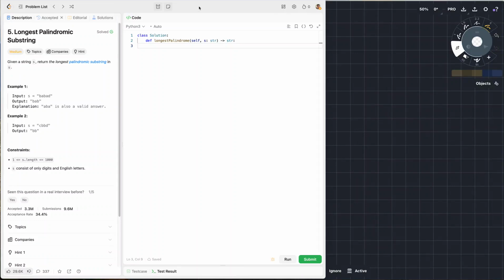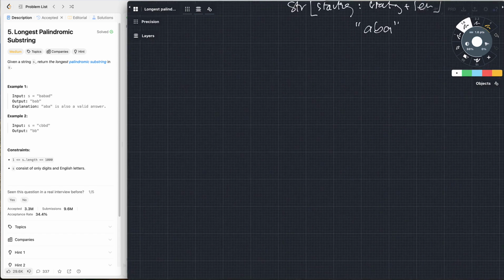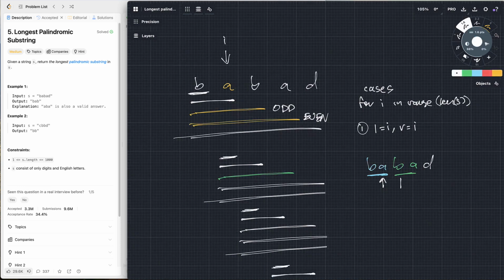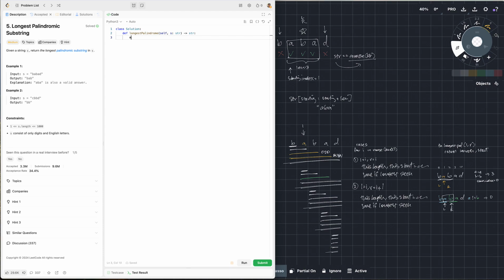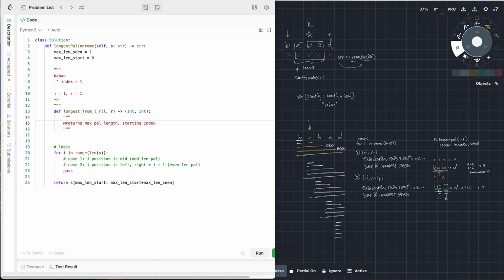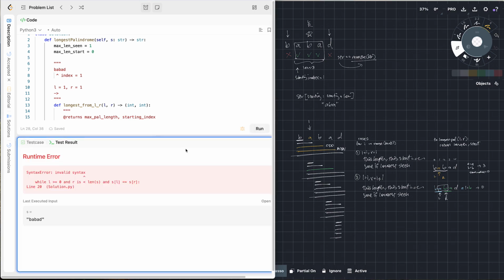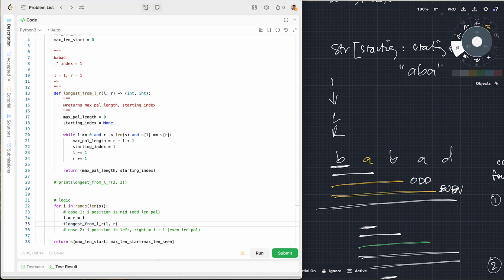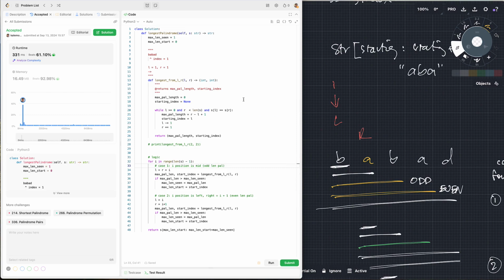Solving Longest Palindromic Substring - Leetcode